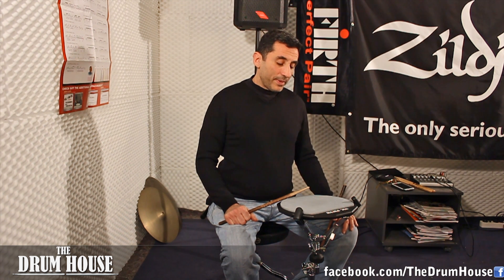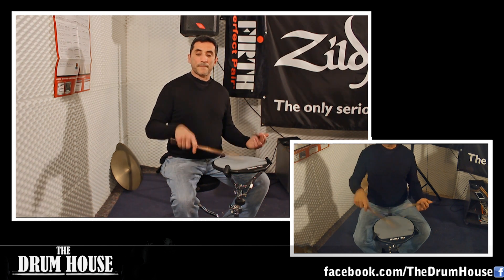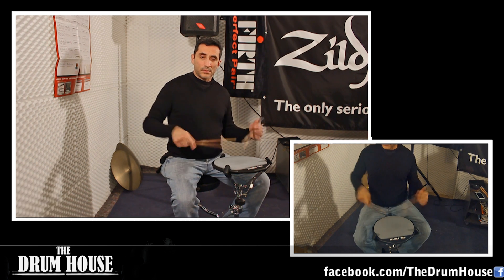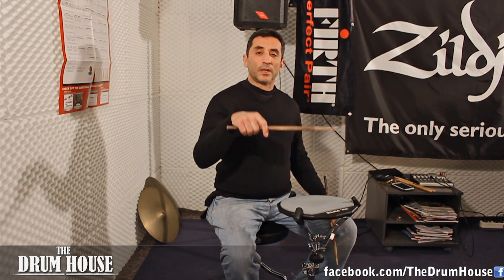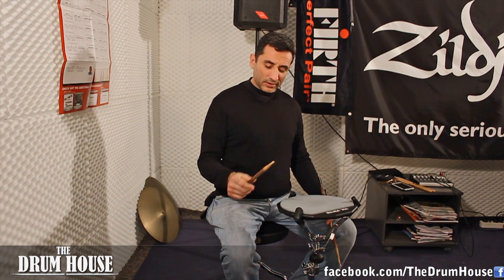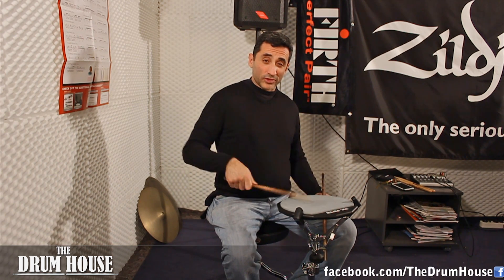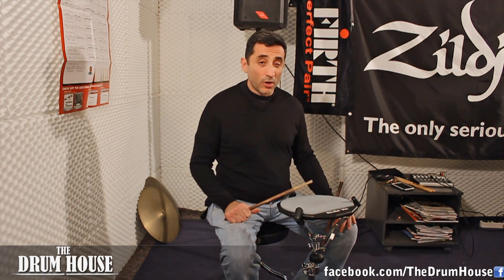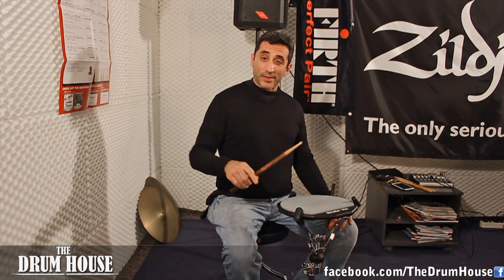Rudiments with Tony Arco - 'Paradiddlediddle' drum tips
Tony Arco will explain you how to practice the Paradiddlediddle rudiment in a more effective way! check it out!